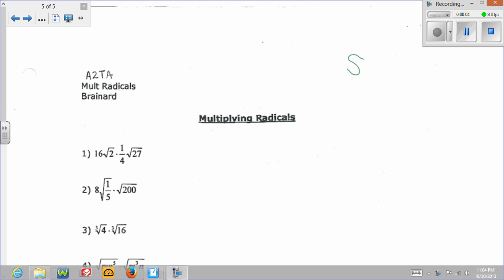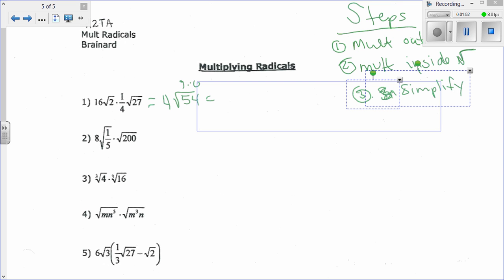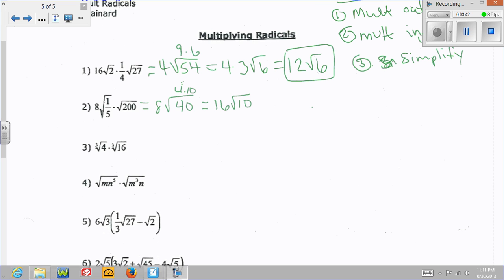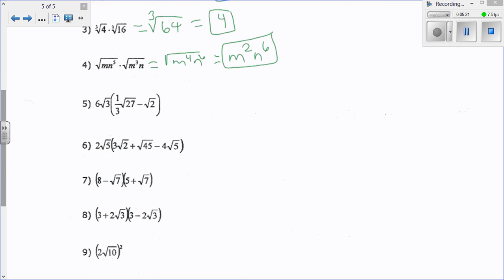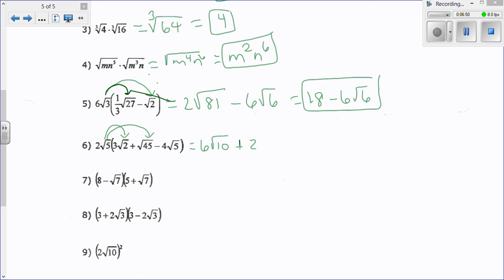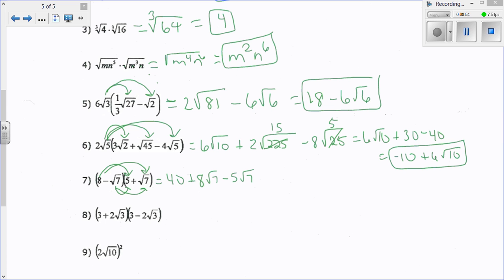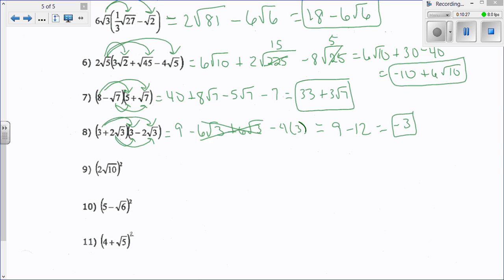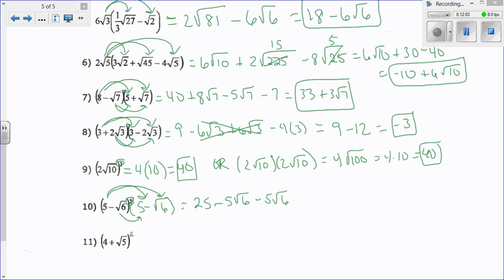Radicals Day 4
Radicals Day 4 - multiplying radicals